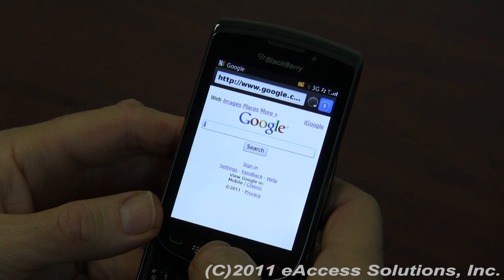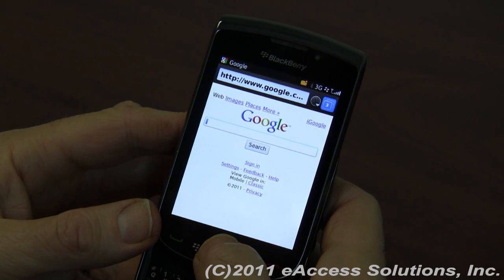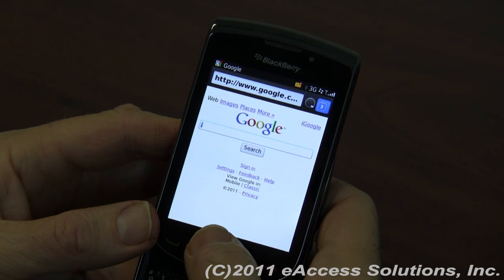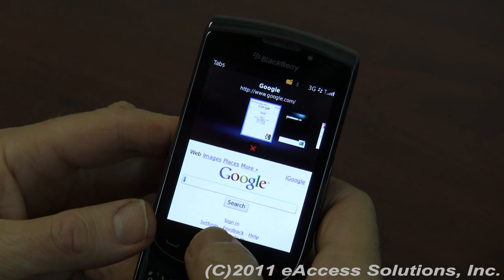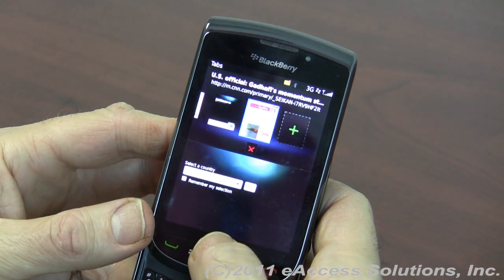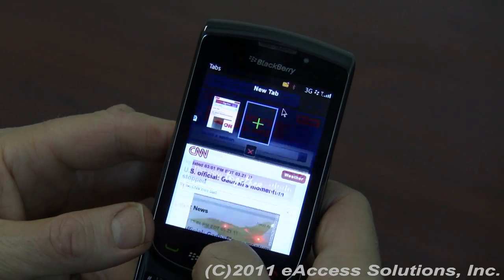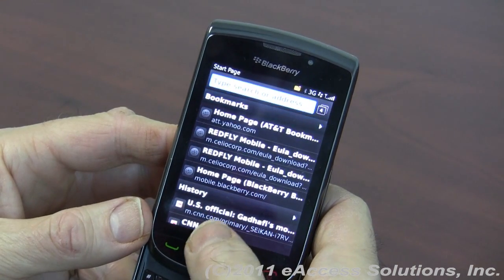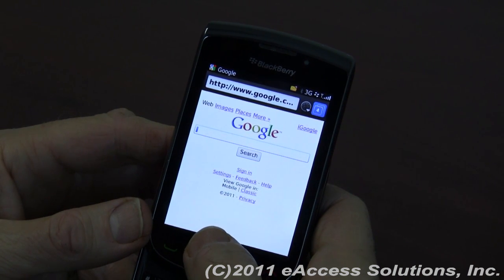Browser Feature In BlackBerry Operating System 6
In this video, George Rosenthal, a senior technician at eAccess Solutions, Inc., the BlackBerry experts, demonstrates the new Browser in BlackBerry's new OS 6 with the use of a BlackBerry Torch 9800.

BlackBerry Web Browser offers new capabilities such as CSS3 and HTML5 supporting. This web browser display is similar as like Opera web browser which equipped with tabbed function which offers easy multi-site browsing. Users also can create a shortcut for their favorite website at the homescreen. There is the finger gesture zooming feature available (for touch screen of course).